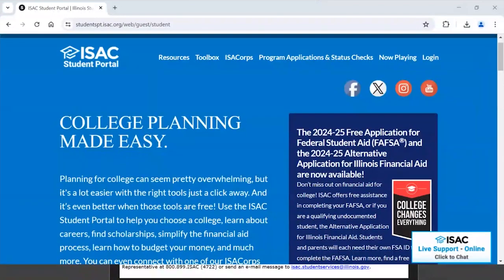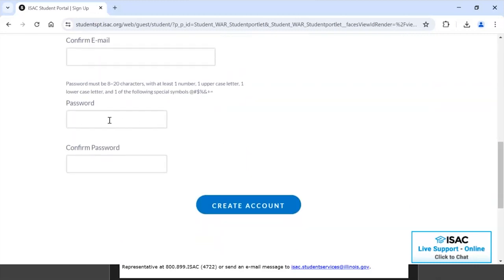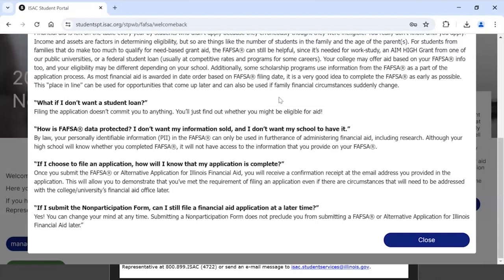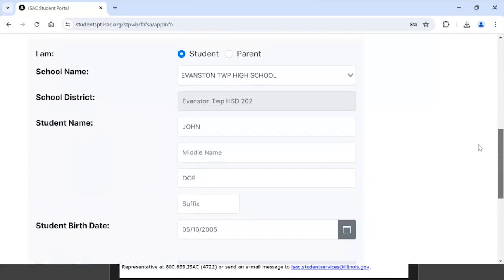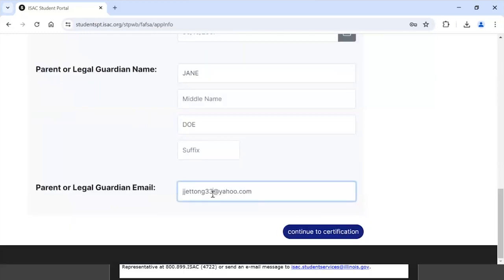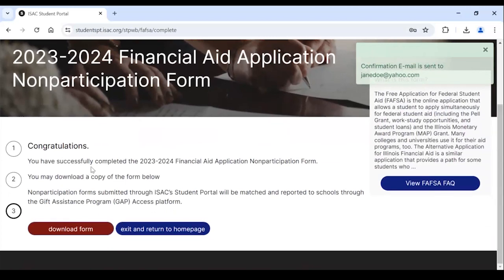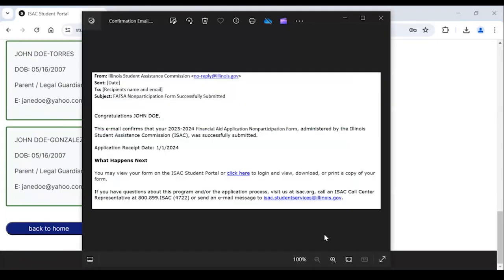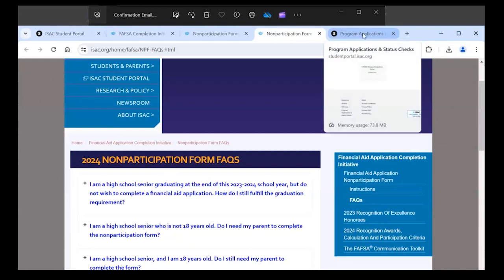Nonparticipation Form Walk-through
This session will take students/parents/college-access practitioners through the Nonparticipation Form for class of 2024.